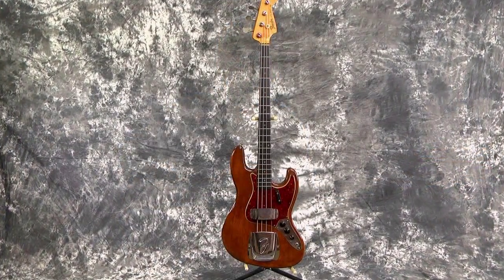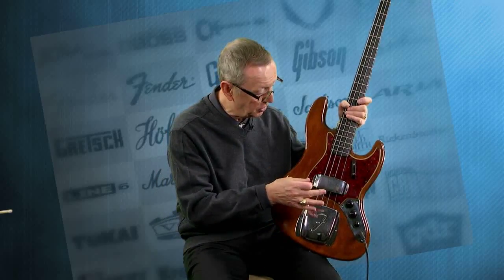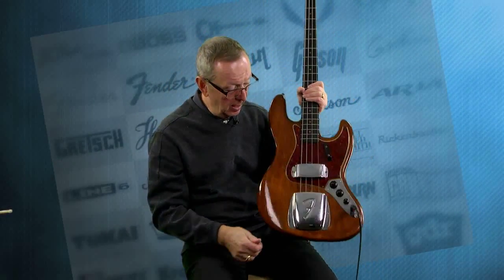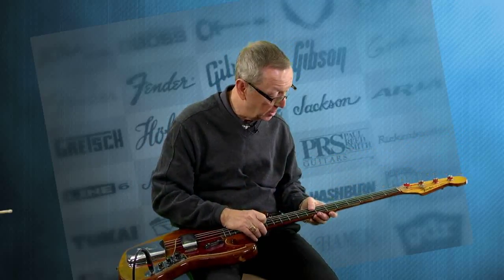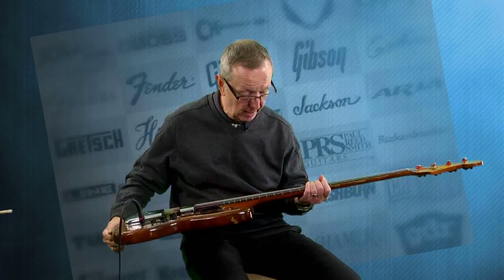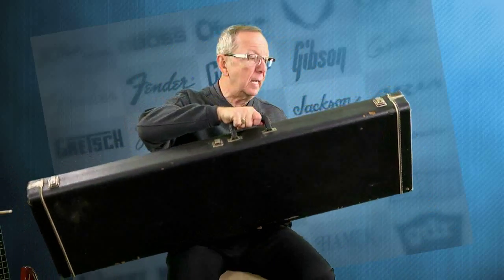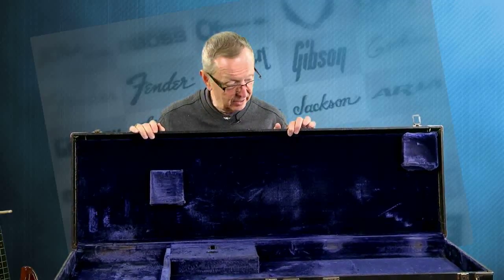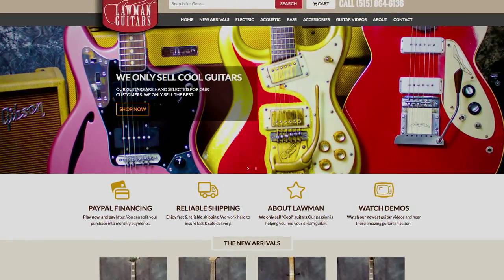The Bass Guitar - 1963 Fender Bass All Original Refinish Ess and Ess Hardshell Case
A beautiful 1963 USA Fender Jazz Bass Guitar with Original Ess and Ess Hardshell Case.

I am dating this as a 1963. It has a December 1962 neck see pic 8…pots are 1963 see pics 9 and 10..It then has the Fender L serial number plate for 1963… See pics…

This cool bass is all original including the always missing bridge covers…this one even has the thumb rest…Original tuners, Pick guard, (one tip broken), see pic 7…

Strap buttons, yes, even the strap button on the headstock, pickups, and wiring…the Ess and Ess case is original to the guitar. It was offered at that time with the white case and a lot of players preferred the black cases…

Of course you have noticed by now that the guitar was refinished…big sigh!! I know..wouldn’t it been great if they just let it alone..lol…

This cool bass was a working mans bass. It was used to play in a bunch of bars, Elks Clubs and what have you by a popular Country player from here in Des Moines. I am sorry to say, he is no longer with us. I’m sure he thought he was doing the right thing back in the 70’s when natural finishes were getting popular. He wouldn’t have been the only one to do this. It looks pretty good. Not a Pro job at all, but it looks cool and fortunately, he didn’t touch the front of the Headstock.

Without the original Fender Headstock Logo, this would be a problem. So, if you are looking for a museum piece, this is not for you. However, if you are looking for a 1963 Fender Jass bass and don’t want to spend $10,000…maybe this one is for you!

Here is some info:

Years in Production: 1960 - present

Unique to this Year: 1963 was the first year the Jazz Bass did not come standard with individual string mutes at the bridge.

Body Style: Offset solid body

Wood Composition: Alder body, Maple neck with Rosewood fingerboard

Design Elements: Bolt-on neck, dot inlays, 34-inch scale length

Notable Players:  John Entwistle, Noel Redding, Rick Danko, Marcus Miller, Geddy Lee

As cool as the guitar is, the original case is also really cool. It’s a USA Ess and Ess Case …The original Logo plate is still in the case..See pic 15…The latches, handle and hinges are all correct and still operating with one exception. One latch is broken. I have a proper replacement in the case. If I have time before selling, I’ll have my Tech replace the broken latch…The Blue felt lining is still there and in very good shape...

What a time capsule this guitar and case is…